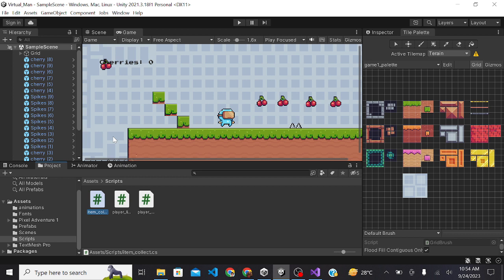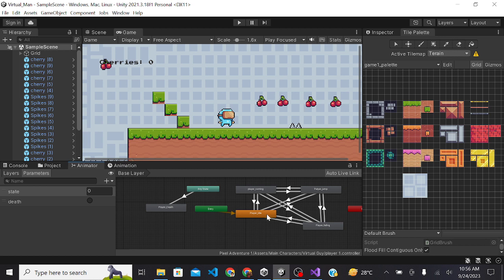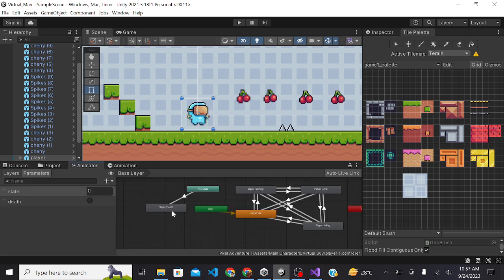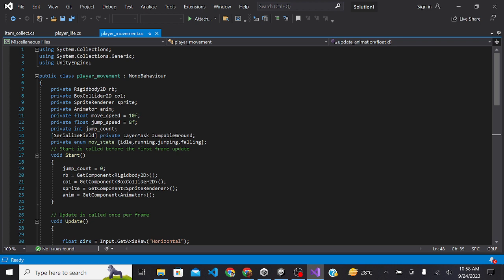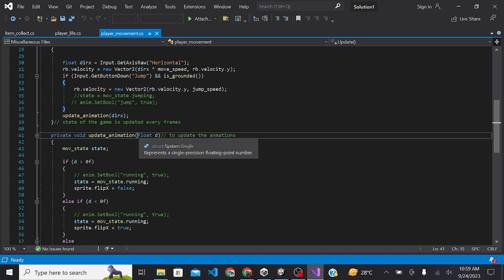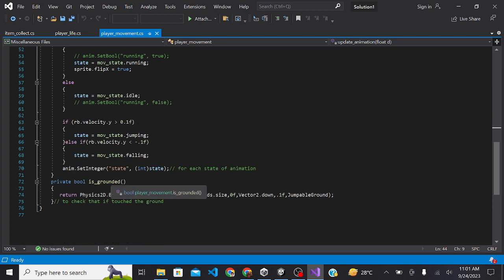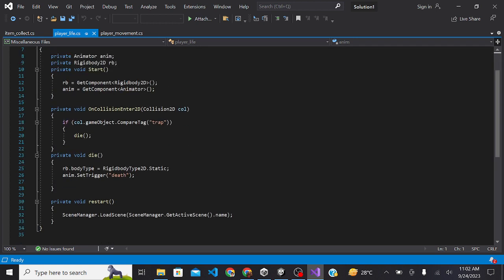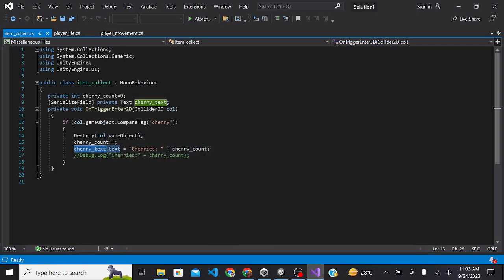My Little Game I made on Unity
In this video, I'll be providing a detailed explanation of the small game I've developed using the Unity game engine. Firstly, I'd like to apologize for any grammatical errors or shortcomings in my previous explanations.